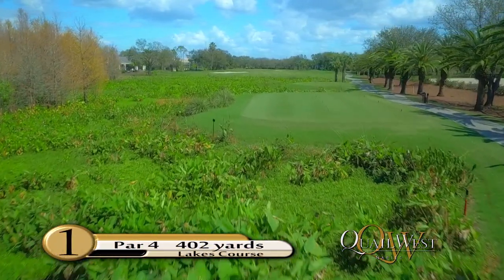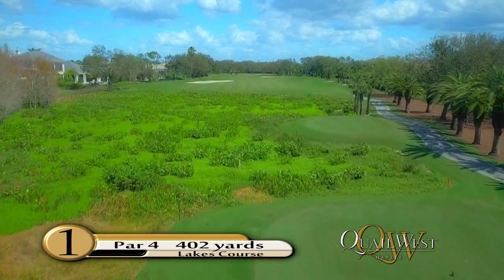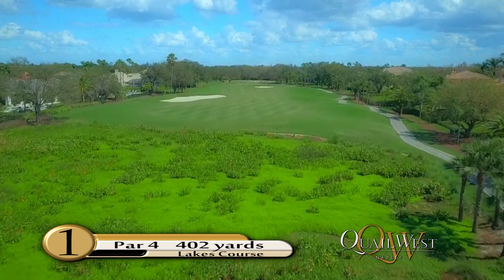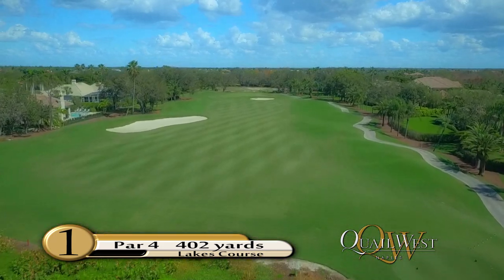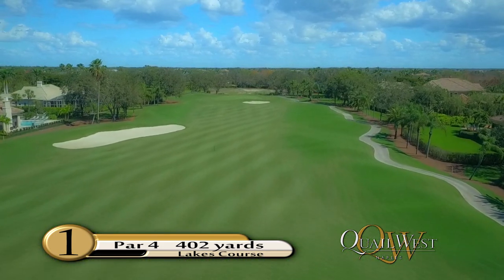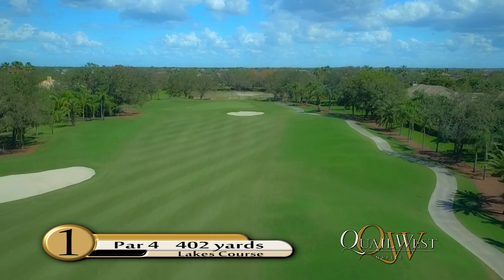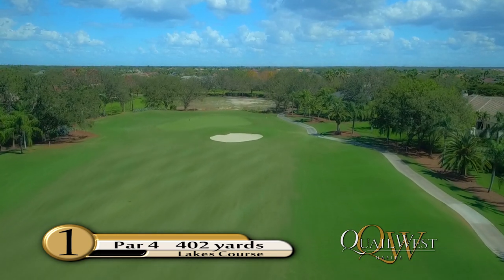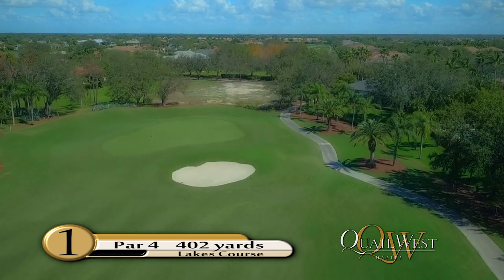Quail West / Lakes Course / Hole 1